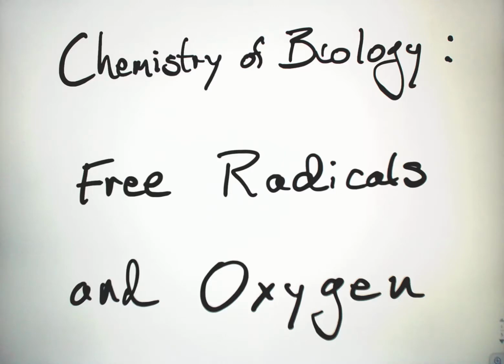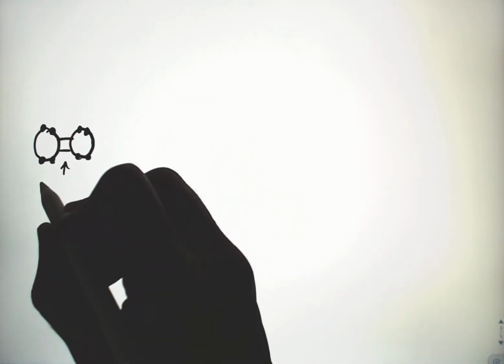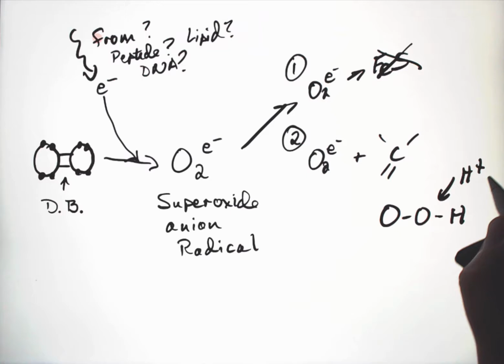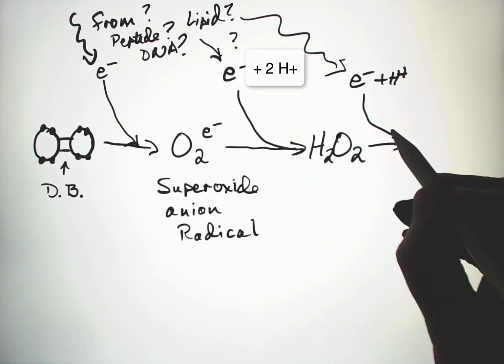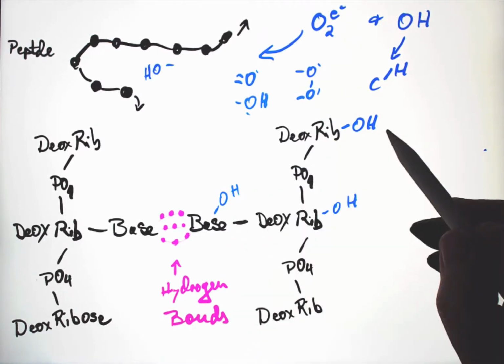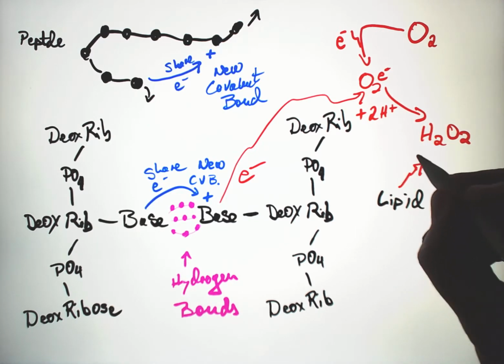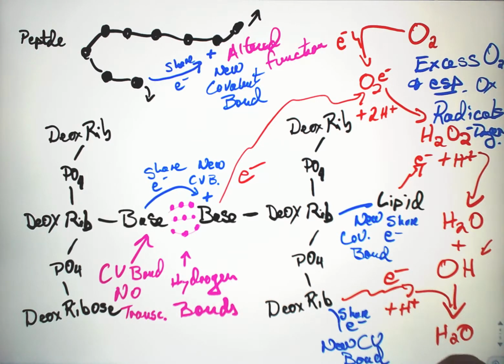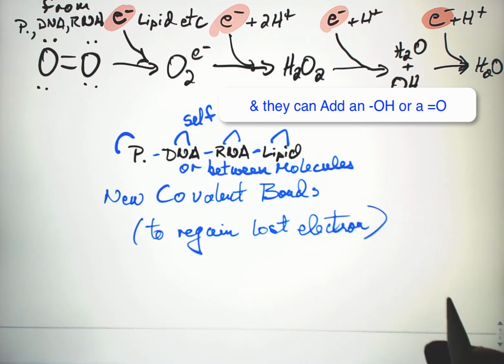Chemistry of Biology Oxygen Free Radicals INCOMPLETE 7 14 2018